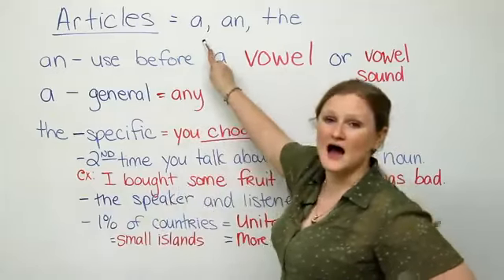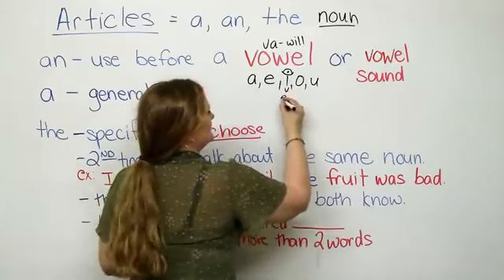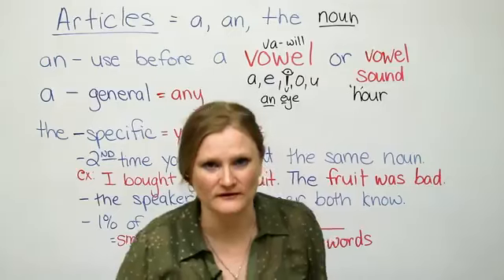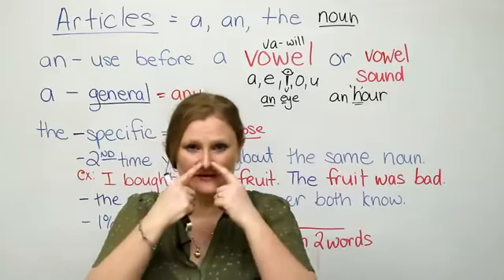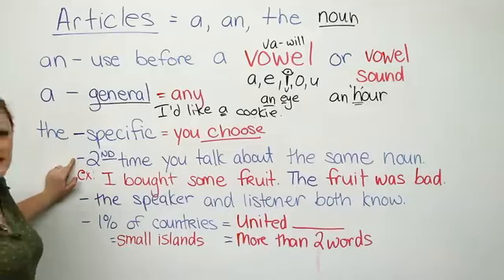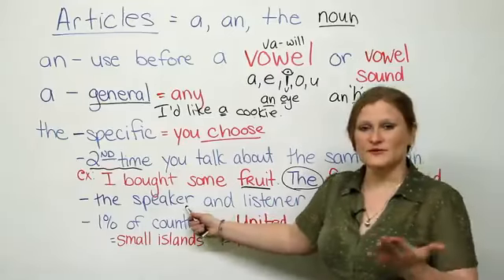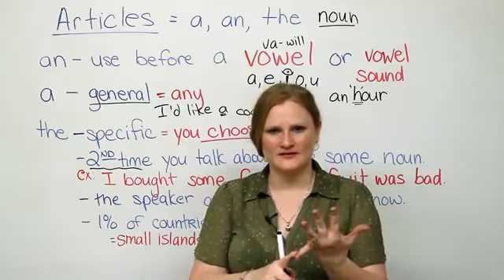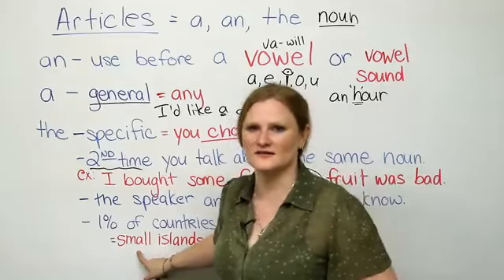13 juillet 2023